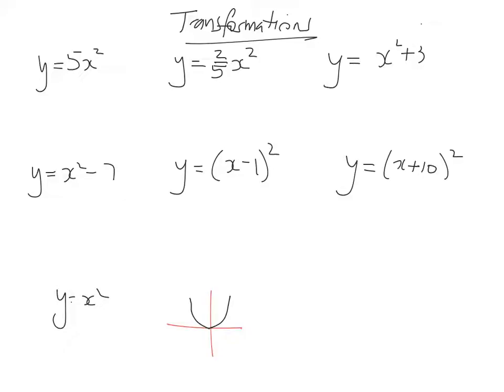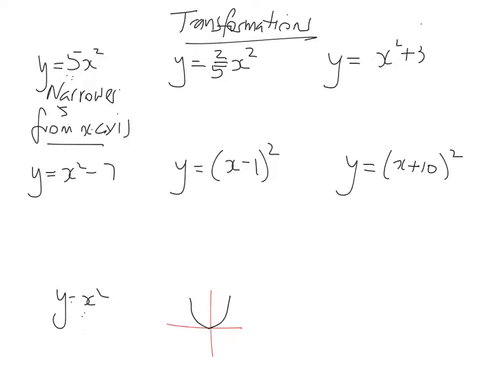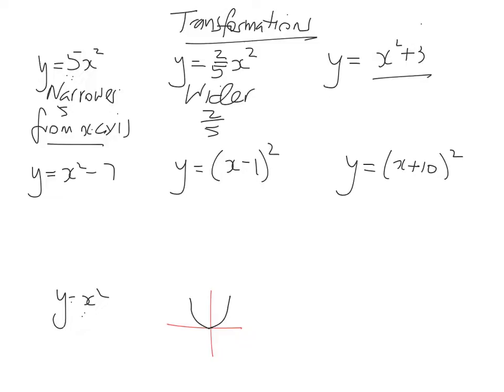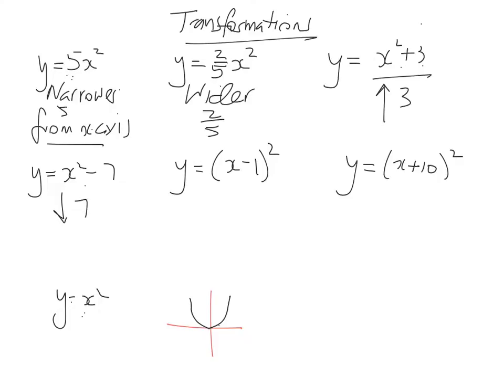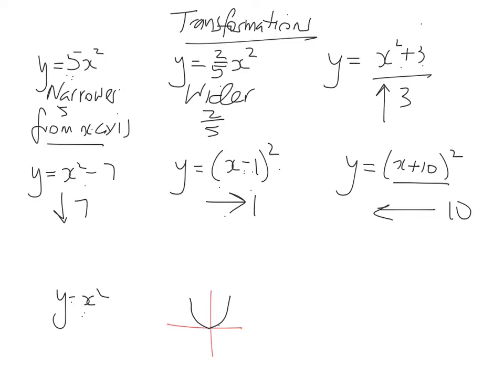MQ 10 9 3 1